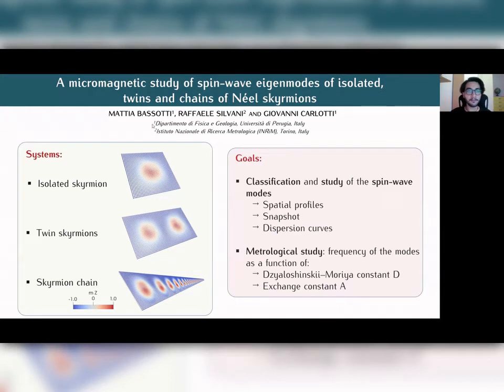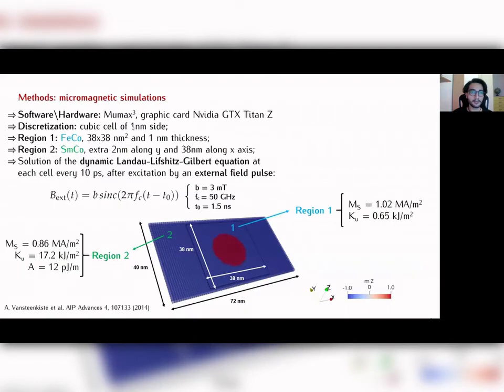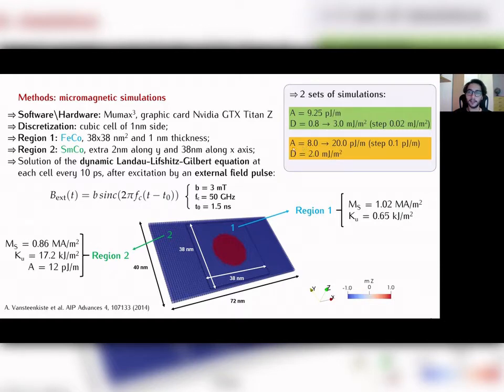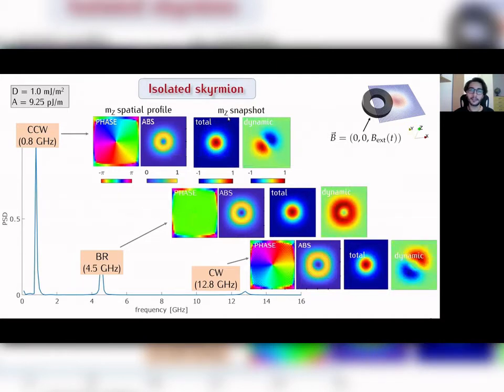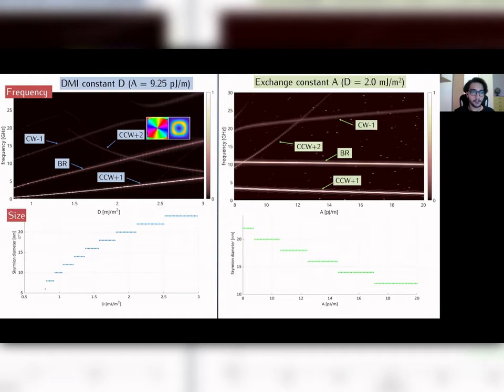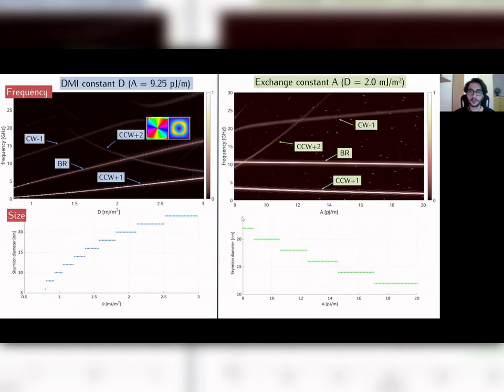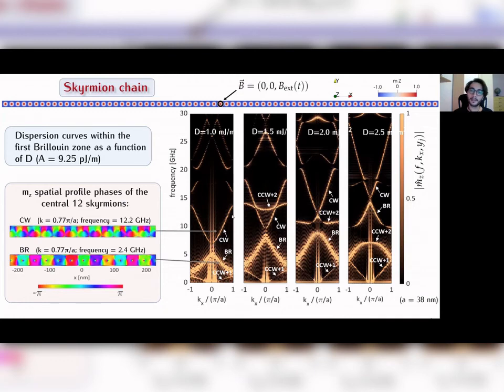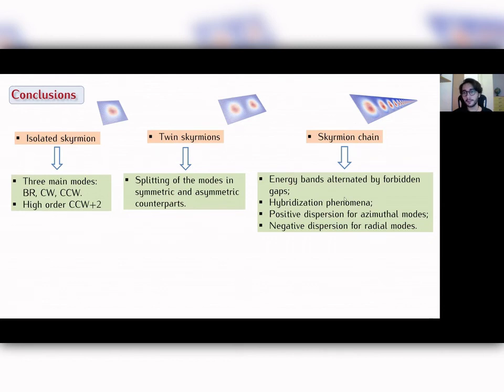Mattia Bassotti, Università di Perugia, Italy- TMAG2020- AE-05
AE-05 - A micromagnetic study of spin-wave eigenmodes
of isolated, twins and chains of Néel skyrmionsts